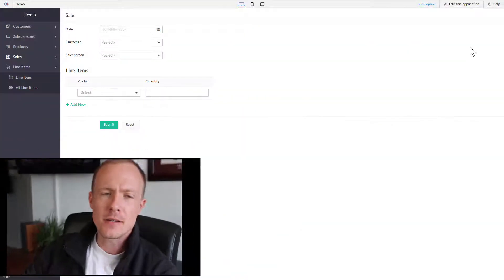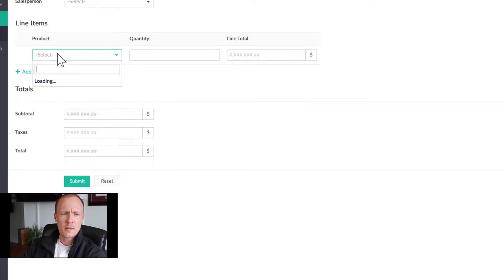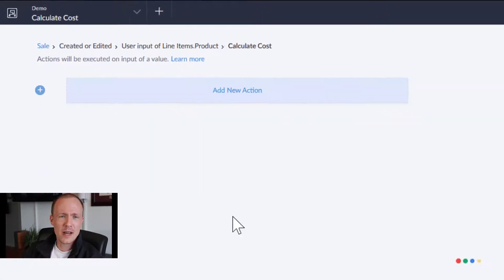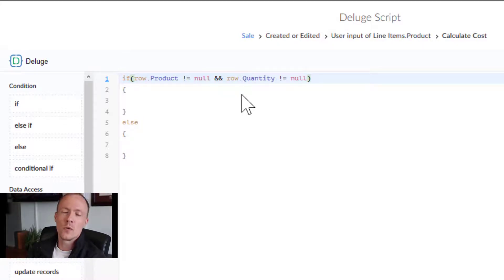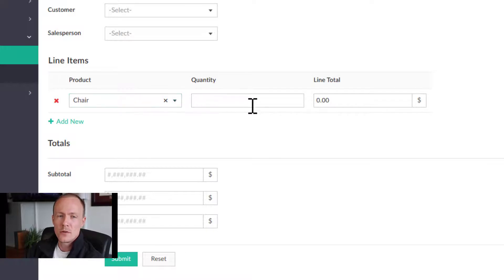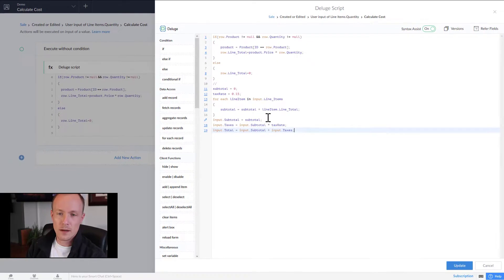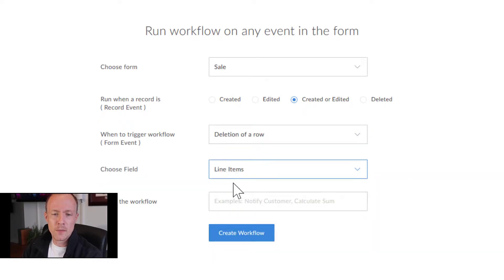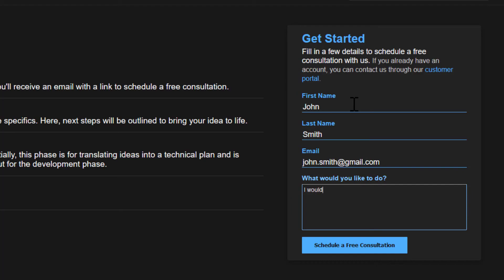Zoho Creator Basics [PART 3] - Calculation Workflows - Function Dynamic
Doing calculations by hand is cumbersome, error-prone, and can be completely automated. This video covers creating simple workflows for your Zoho Creator application. Specifically, we will learn how to create line totals and then add them to subtotal and total fields.

Learn how to create your own application for your business. This series will cover how to build an application using Zoho Creator.